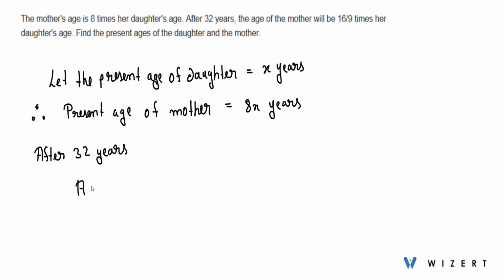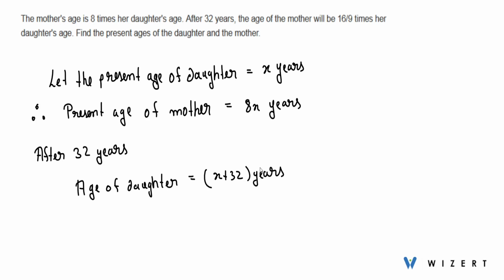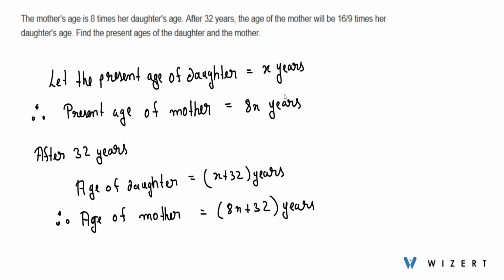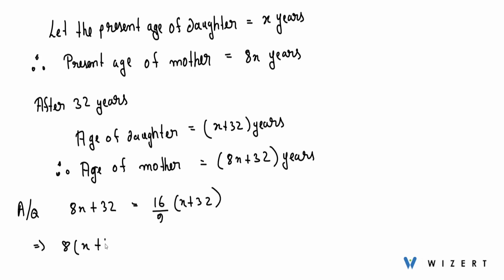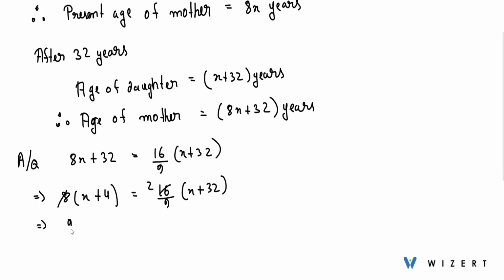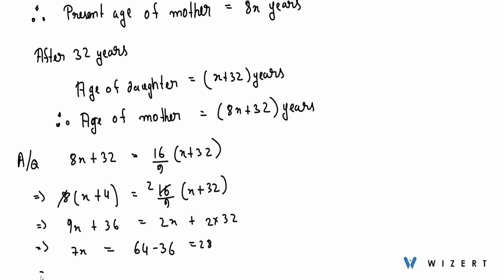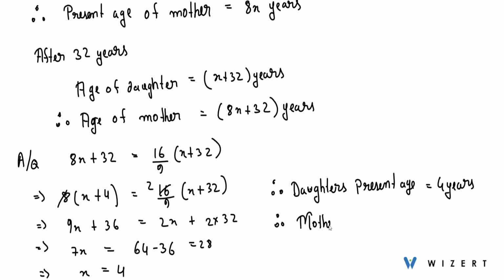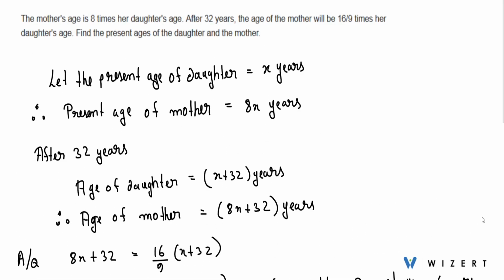Math Linear Equations of One Variable word problems for Grade 8 - Set 1612853978